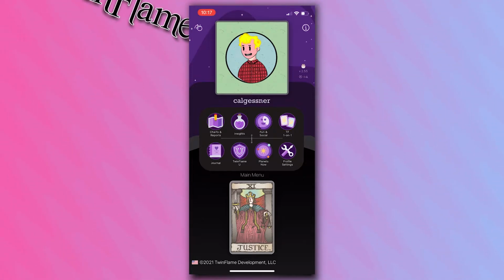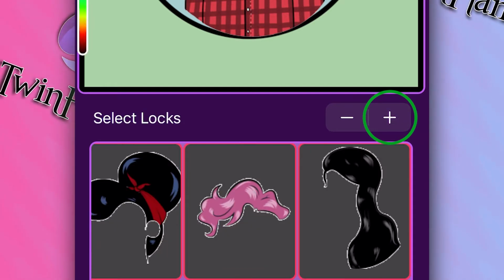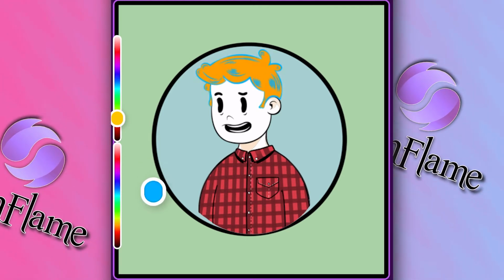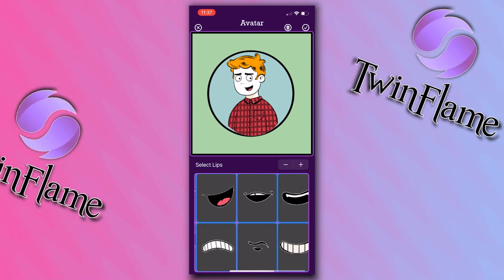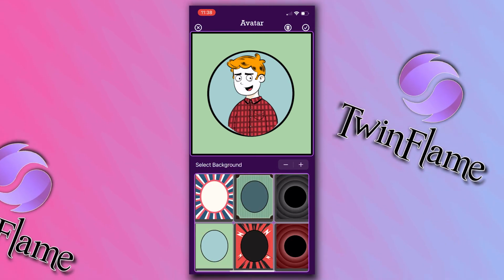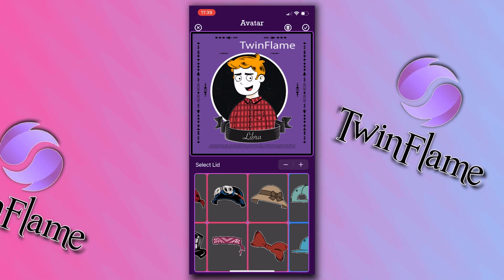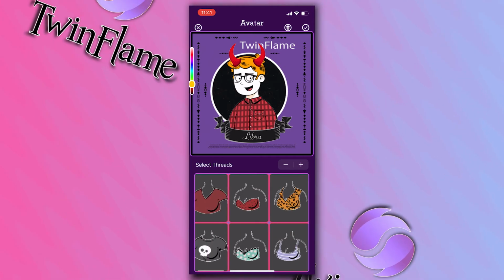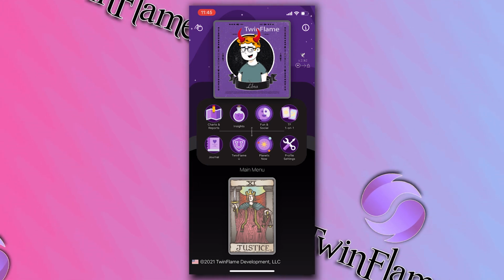Customizing Your Avatar on TwinFlame!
In this video, we walk you through customizing your avatar on the TwinFlame app! From locks to lids, we got you covered! Have fun!

TwinFlame is the iPhone app that gives you access to the TwinFlame Network - the go-to social community for self-awareness, introspective, and personality-insights!

Want to learn more about yourself and your personality? We have psychological and spiritual tools and assessments that give you unparalleled insight into what makes you really you! Use this to become your best self, or to better understand your friends’ and family’s personalities and points of view - how they could be different from yours - and how to best build tighter relationships.

Want to talk to others who share your feelings and personality traits? We’ll help you connect!

What are the best ways to apply your personality strengths and minimize your weaknesses? We can offer advice!

Want to see the creativity of the community? We have a curated marketplace showcasing the artistic talents of our members!

TwinFlame is a full-personality-insights ecosystem. Join the community!